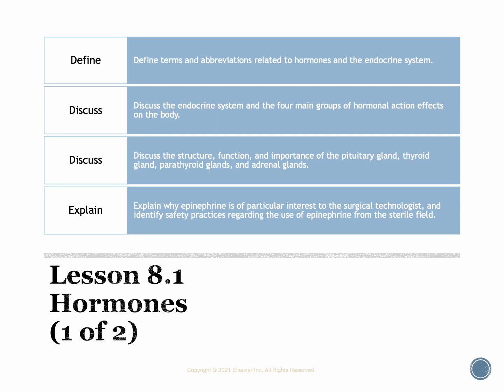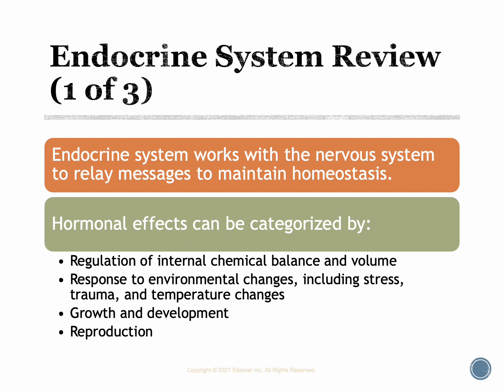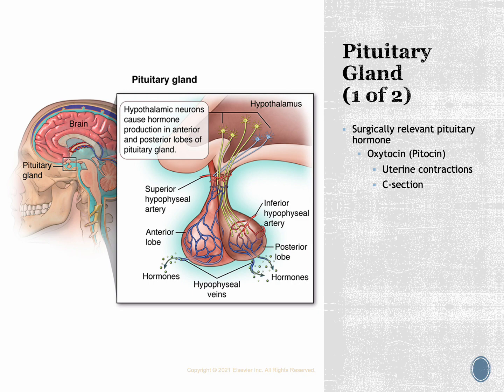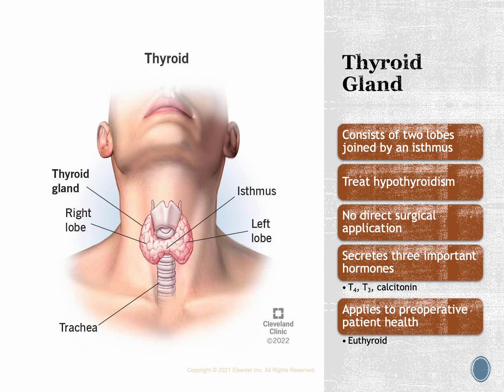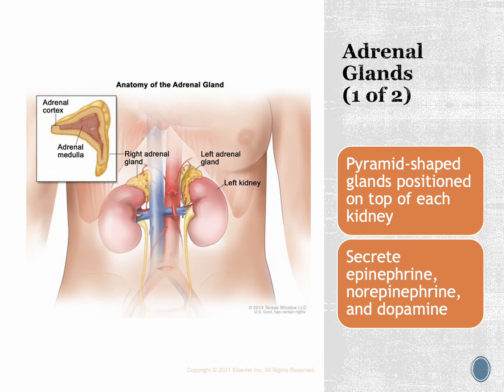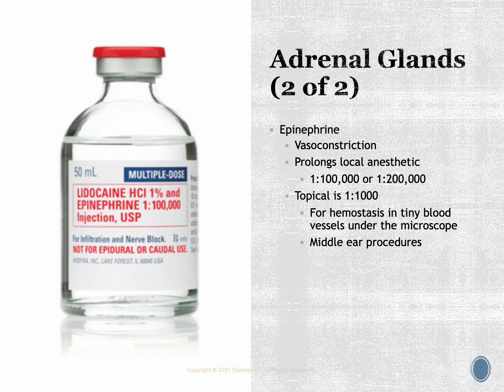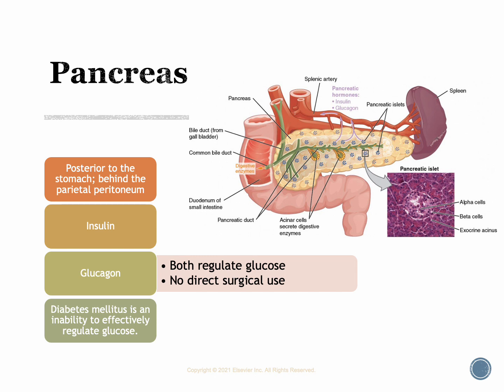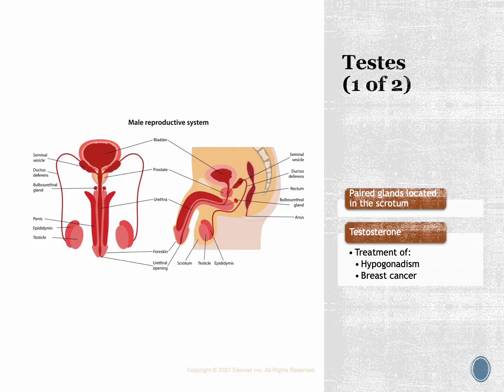Surgical Technology Pharmacology: Hormones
Review of the endocrine system, hormones, and the role that they play in caring for the surgical patient.